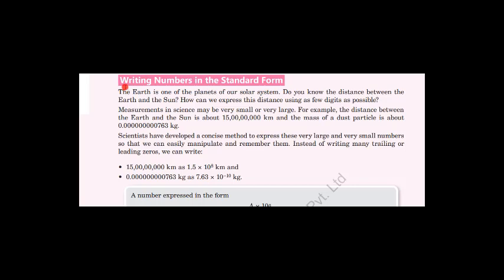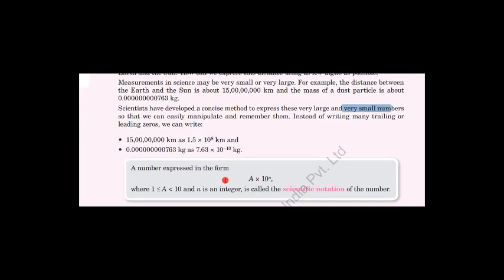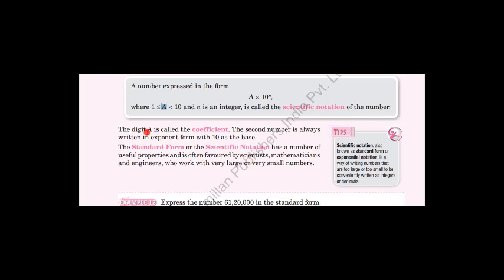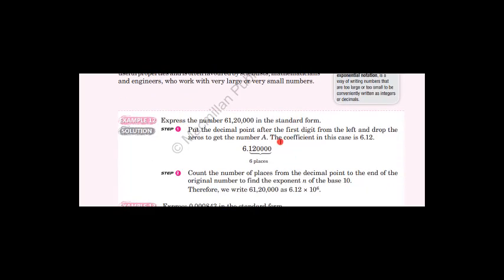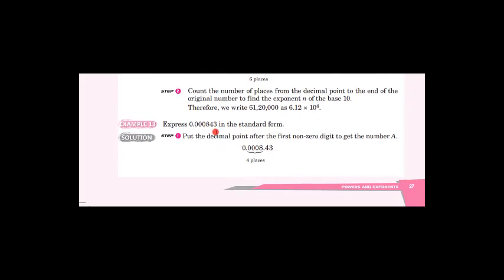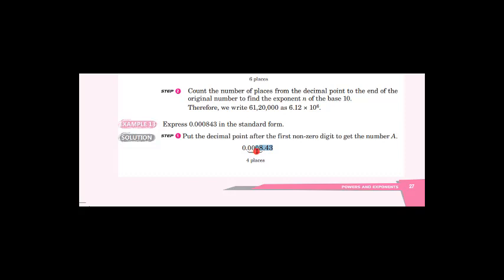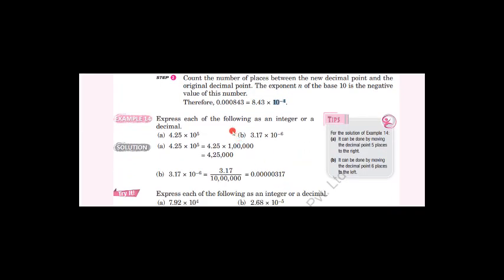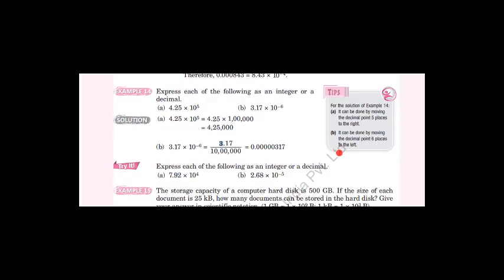Grade 8 mathematics Powers and Exponents Scientific notation-11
by Dr CB Jose working at St Xavier's school Jaipur Rajasthan as mathematics teacher Macmillan publication mathematics chapter 2 CPA